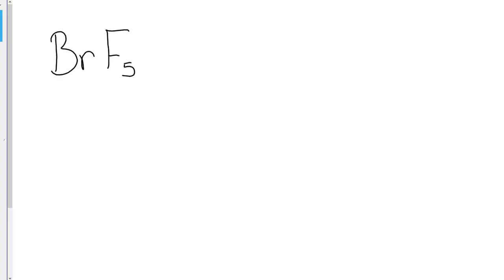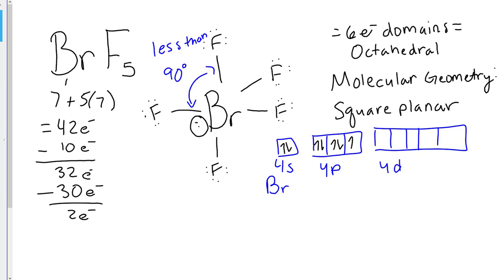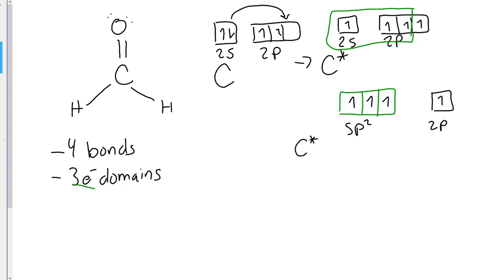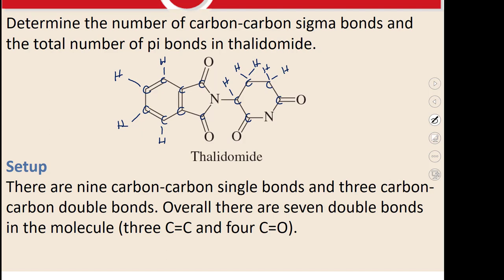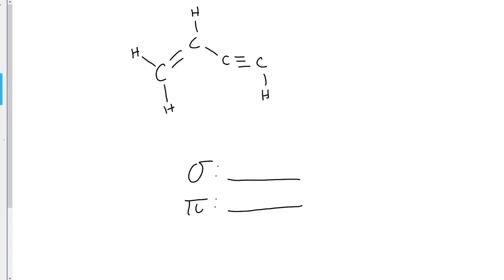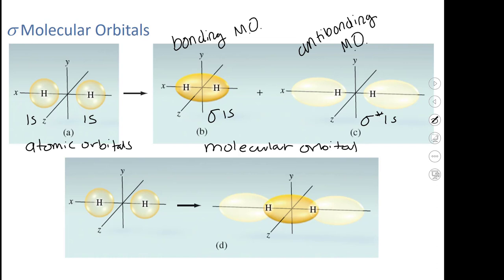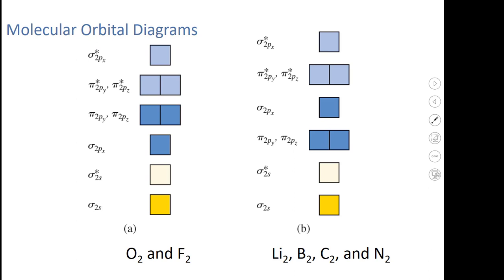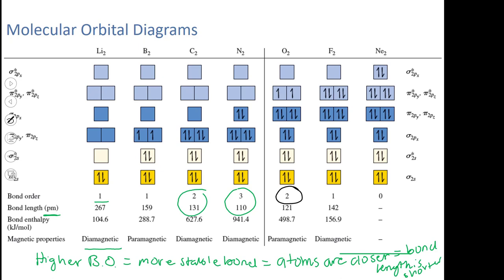Sections 9.5-9.6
Hybridization ofValence bond Theory inmultiple bonds. Sigma and Pi bonds. Molecular Orbital Thoery